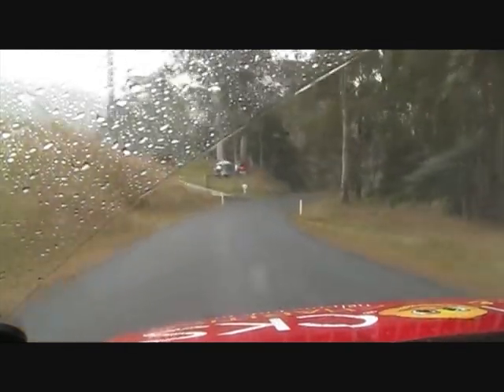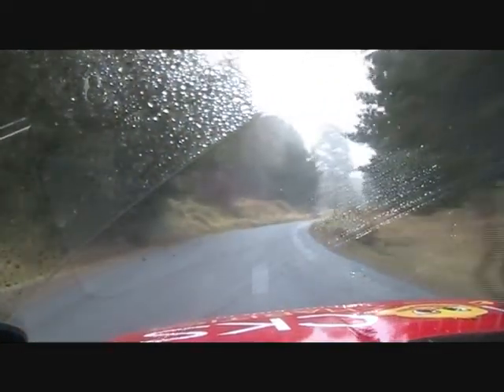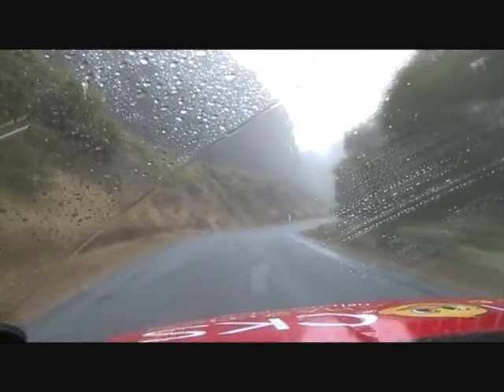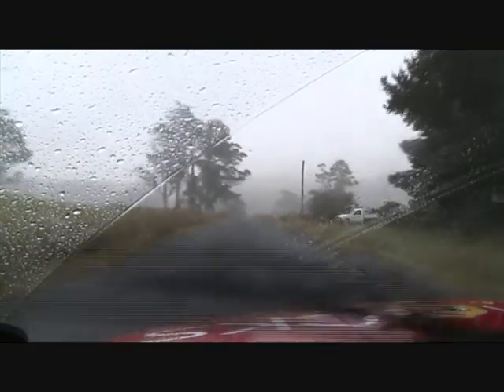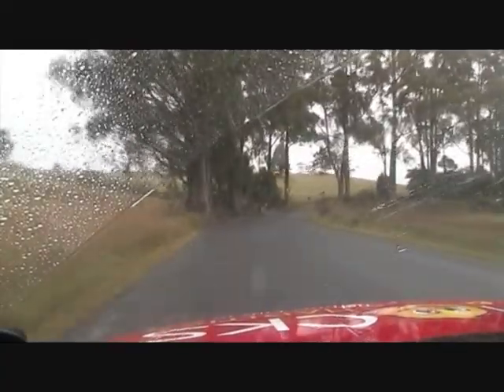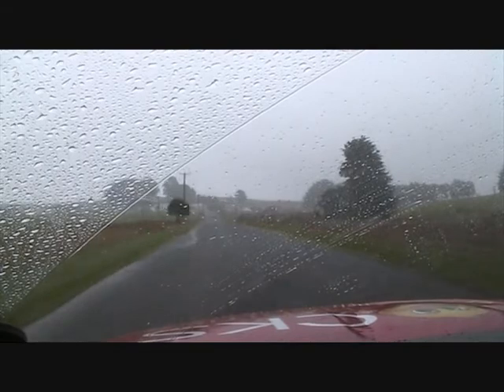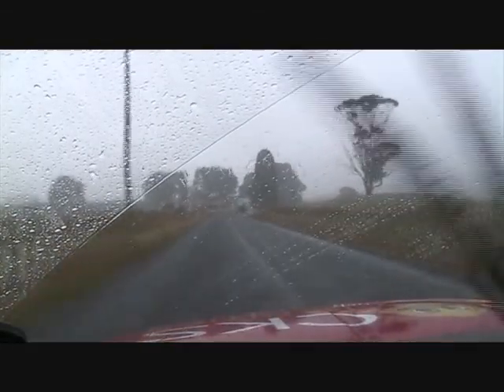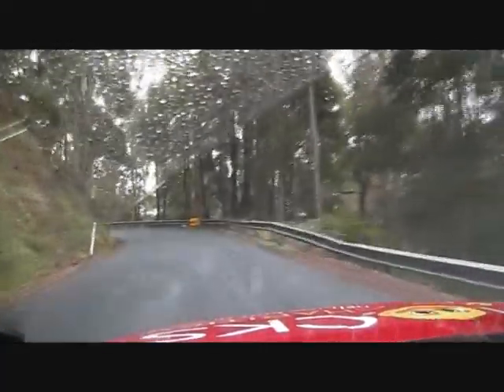Gunns Plains Movie.wmv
Have you ever had that little tickle in your throat, the one that you can't get rid of?  And you just HAVE to keep talking ? . . .